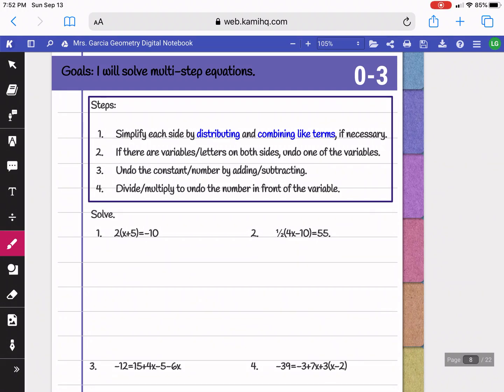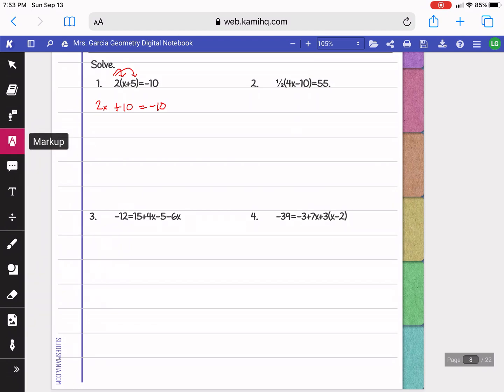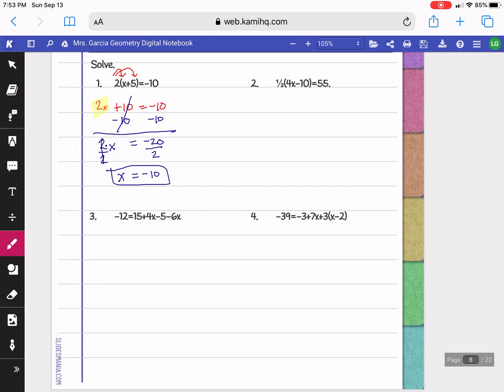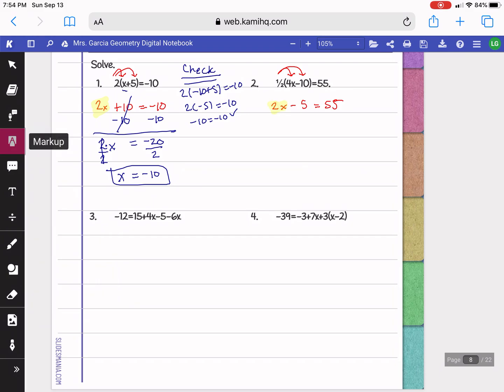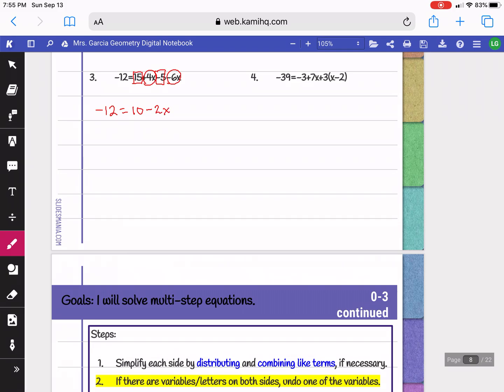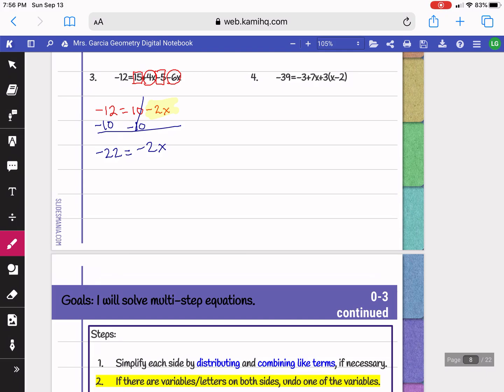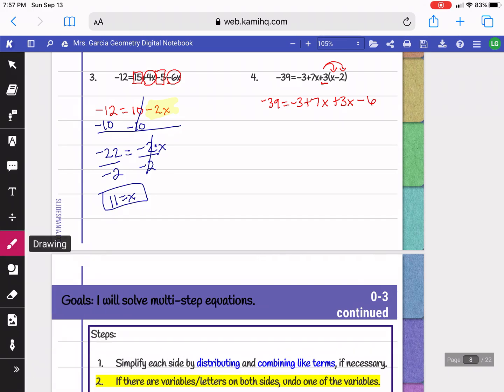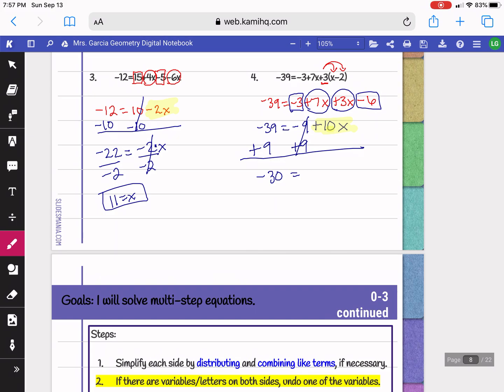0-3 Solving Multi Step Equations Part 1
This video explains how to solve multi-step equations by distributing and/or combining like terms. It does not include examples with variables on both sides.